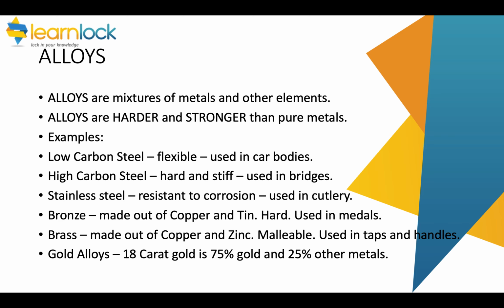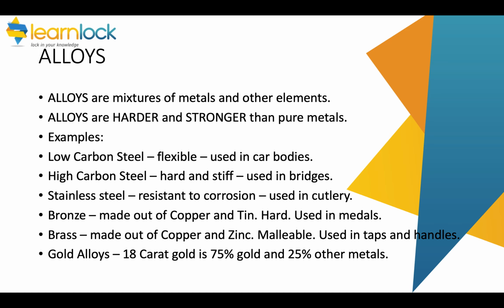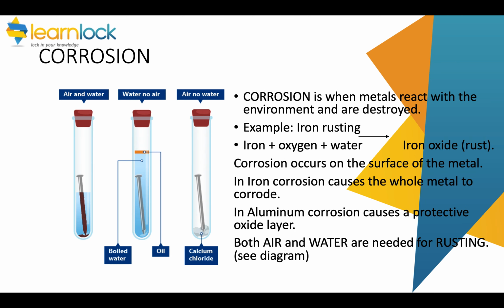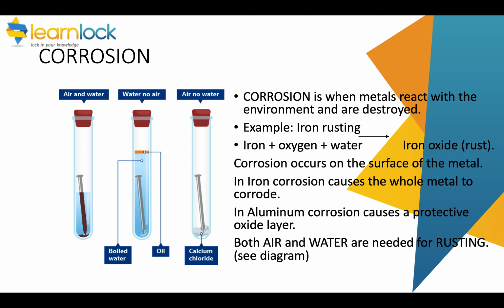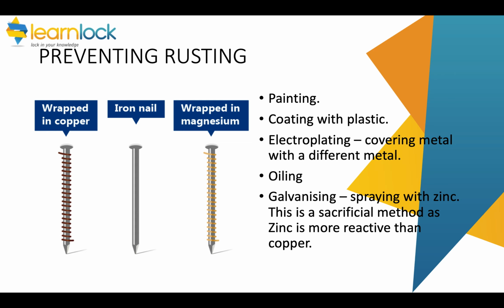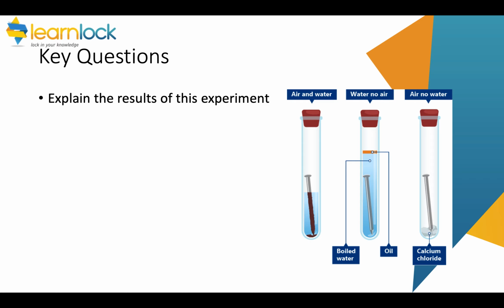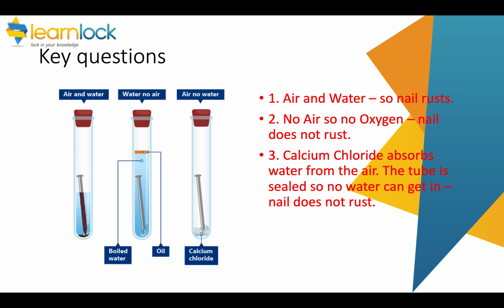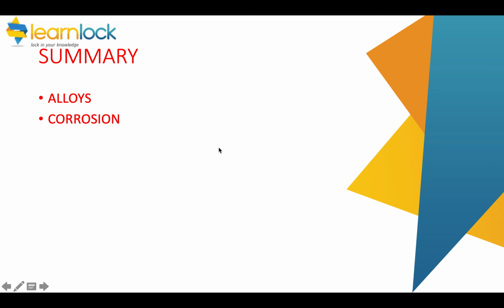GCSE AQA Chemistry - C10 Using resources - Using materials PART ONE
All you need to know about GCSE AQA Chemistry. In this video:
Topic - Using resources
Sub topic - Using materials (Part one of two)

This video covers alloys and corrosion

We have available on the website the following subjects for GCSE:
-Biology
-Chemistry
-Physics
-Geography
-History
-English literature
-Spanish
-French
-German